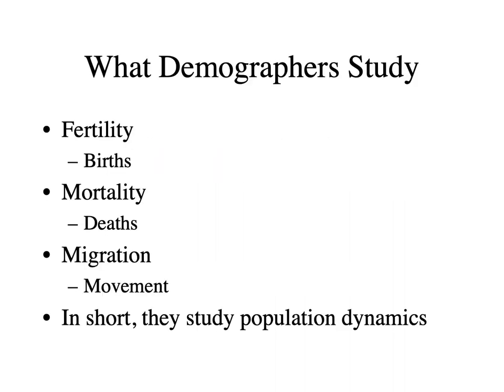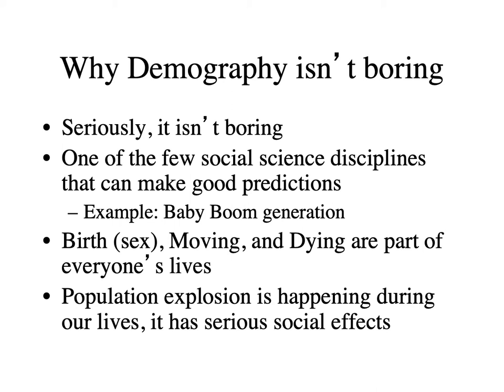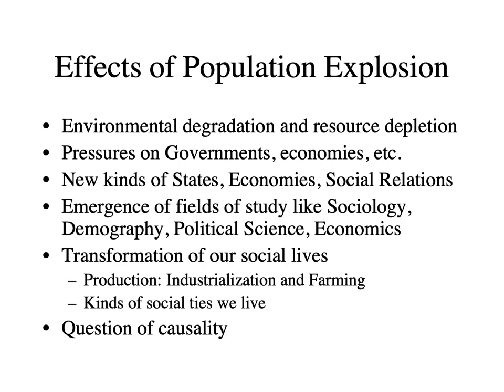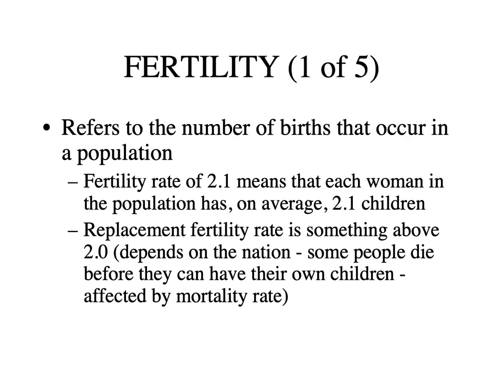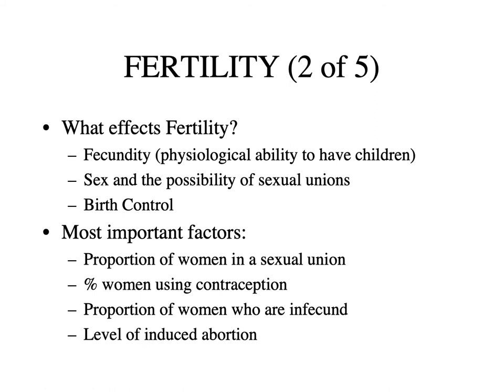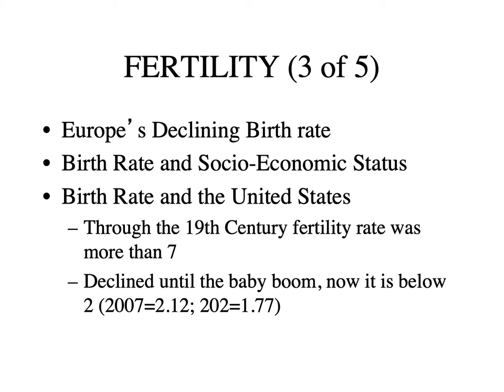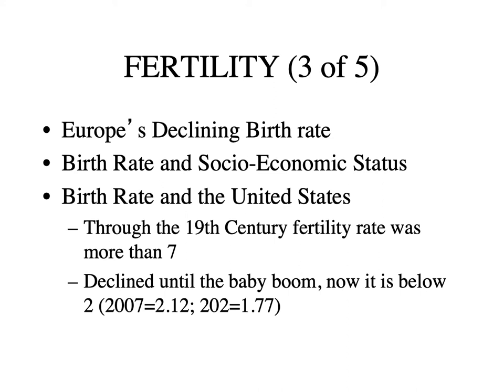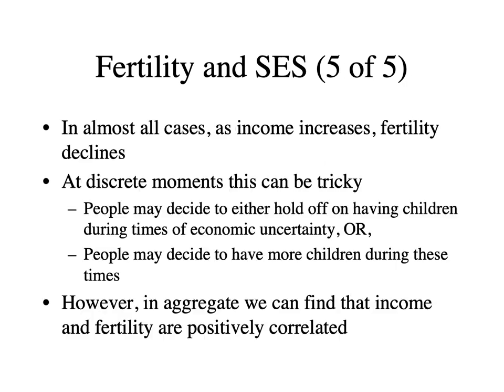Bonus Lecture: Demography, Overview and Births